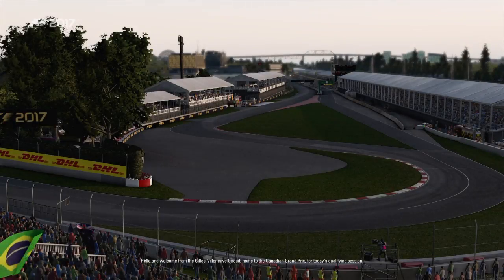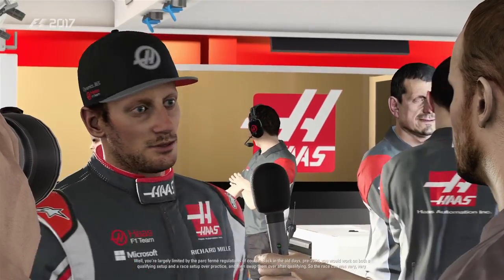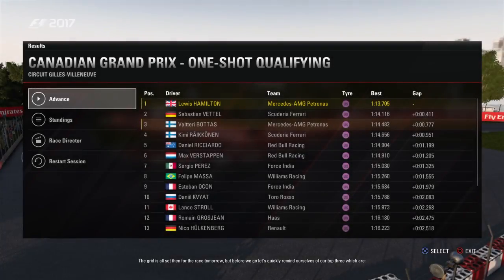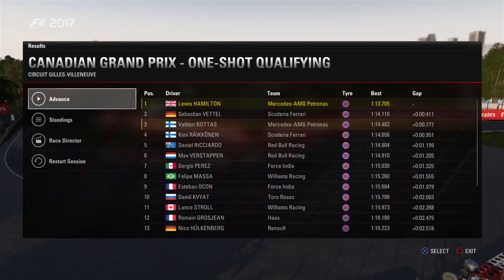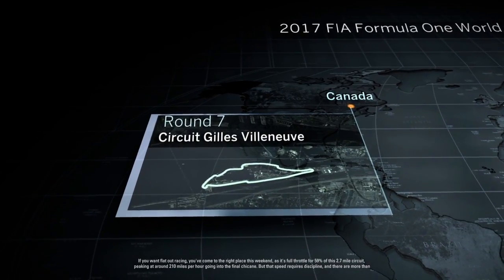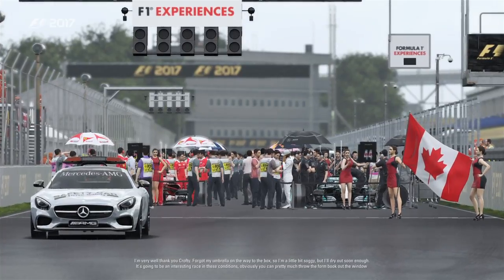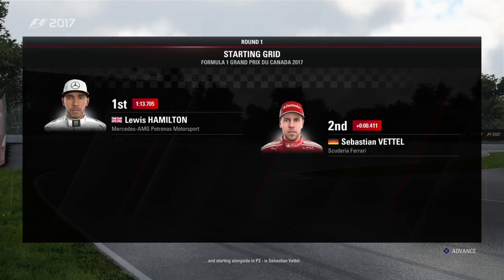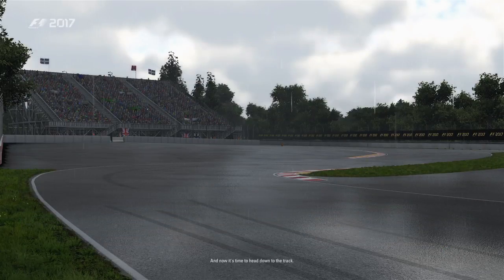F1™ 2017_20180602103113